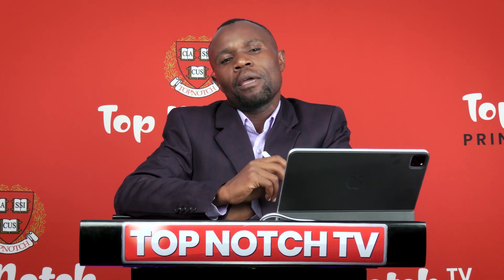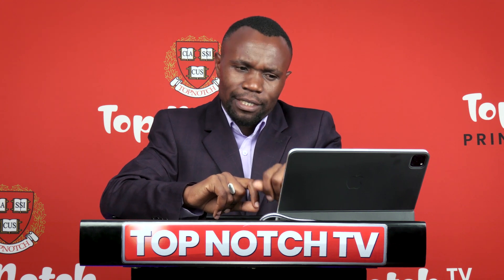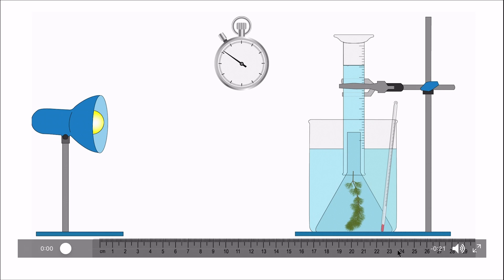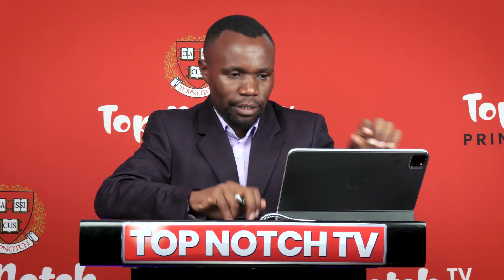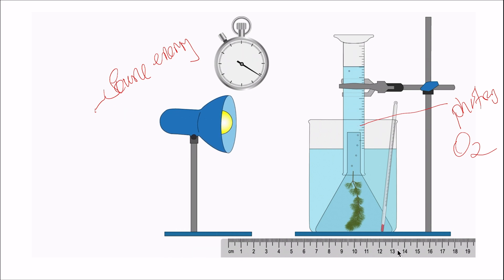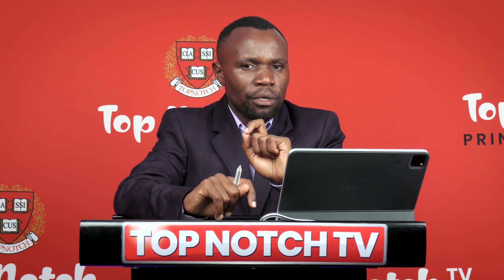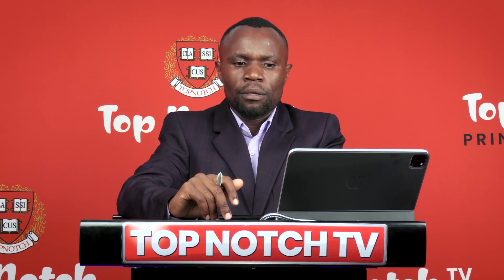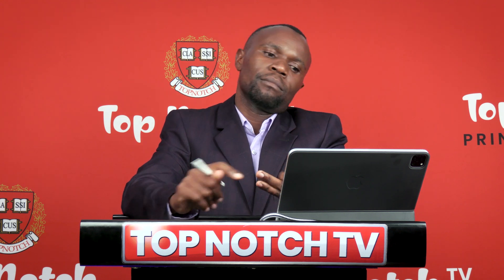Process of Photosynthesis by Sir. Osoro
In this enlightening video, join Sir Osoro as he delves deep into the intricate process that sustains life on our planet. Discover the wonders of photosynthesis as Sir Osoro uncovers the secrets behind how plants harness sunlight, convert it into energy, and release oxygen into the atmosphere.